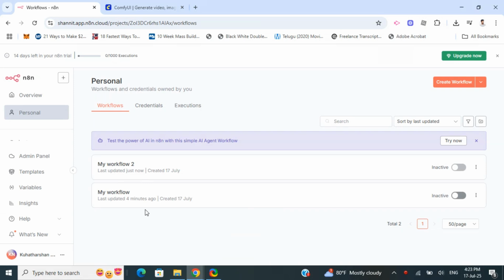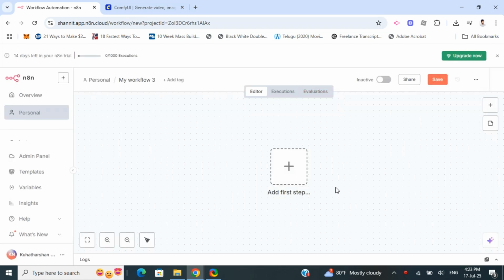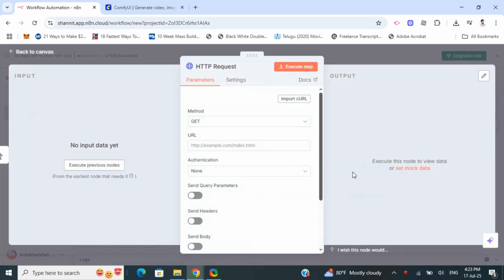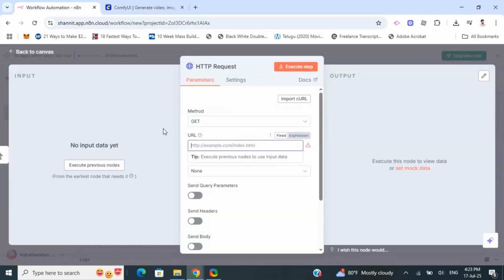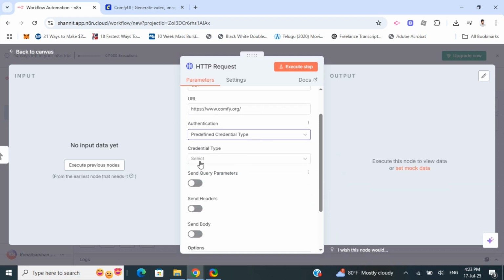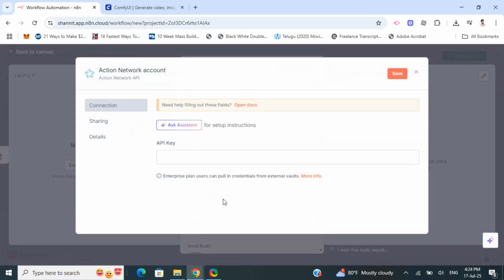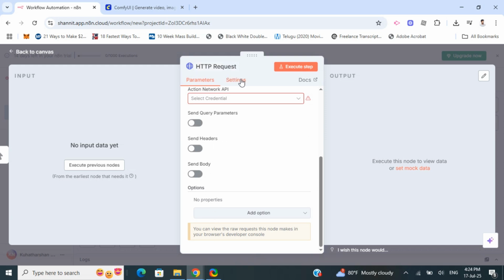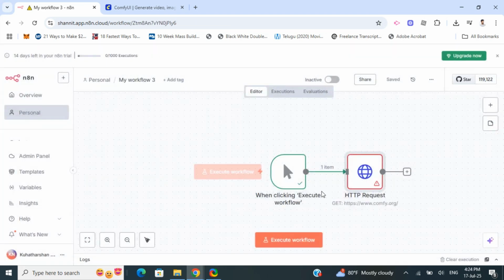How to Connect ComfyUI to N8N (Steps)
Want to trigger image generation like magic? 🧠✨ In this quick tutorial, we’ll show you how to connect ComfyUI to n8n—step by step! 🛠️📤 Whether you're automating creative workflows or building a smart image bot, this integration puts generative power right at your fingertips 🎨⚡